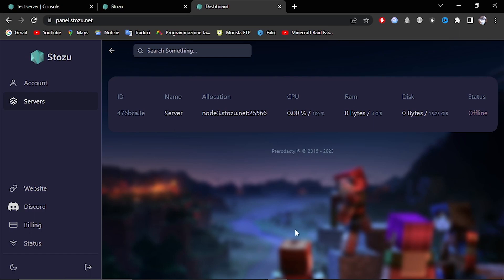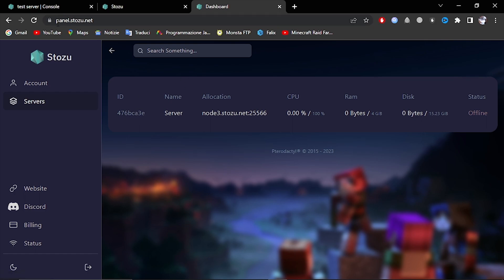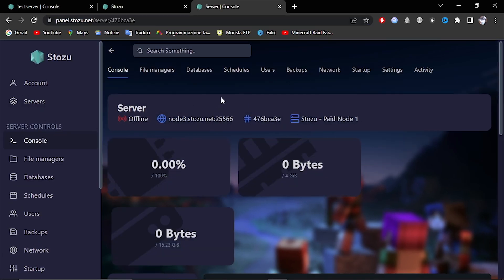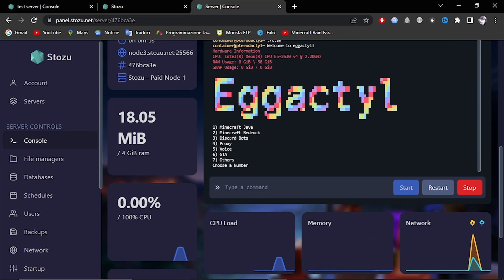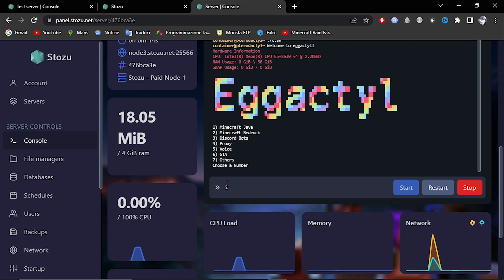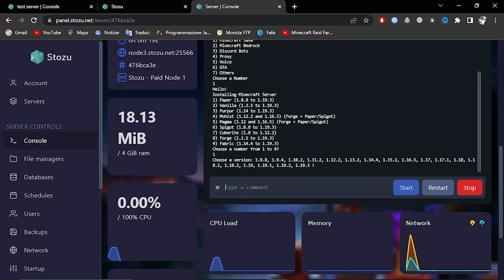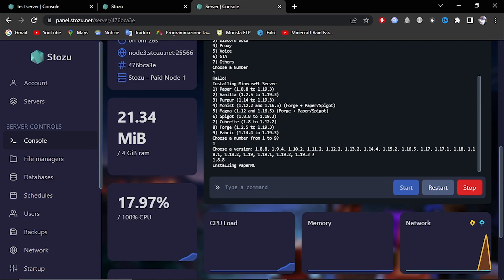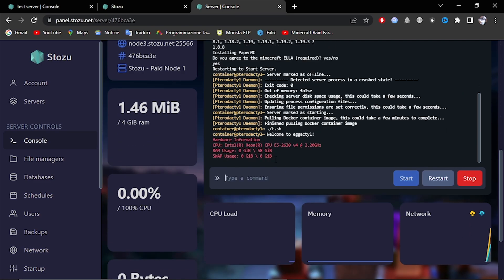How to Install Your Server on Stozu.net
The best free hosting available with great performance, DDoS Protection and security. We believe everyone should be able to play with their friends, even if you have less or no money available for it. We provide services with unlimited resources and Intel & AMD processors!

🤔 || What's included:
▸ Unlimited resources
▸ 24/7 uptime
▸ Intel & AMD processors
▸ [GAME] DDoS Protection
▸ 99% Uptime guarantee

--- We currently host ---
▸ Minecraft Java/Bedrock/Proxy/Crossplay
▸ Discord Bots JS/PY
▸ Unturned
▸ CS:GO
▸ ARK: Survival Evolved
▸ Rust
▸ Fivem
▸ VPS
▸ & more